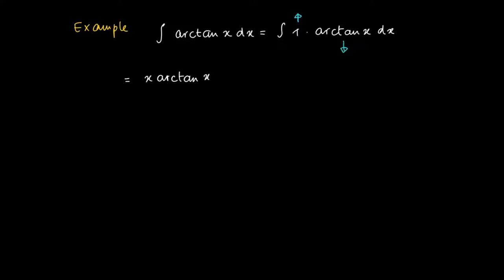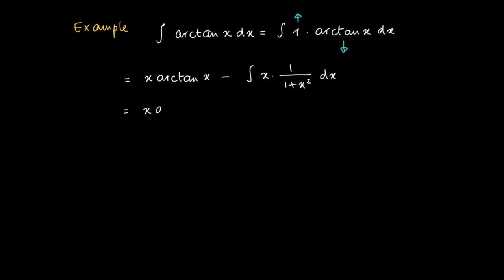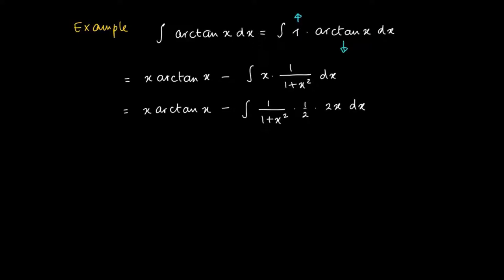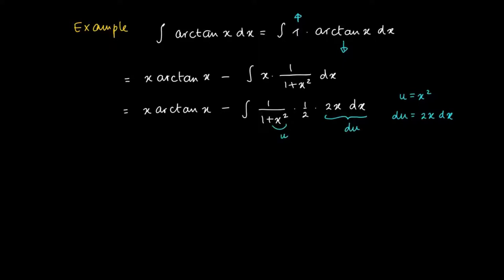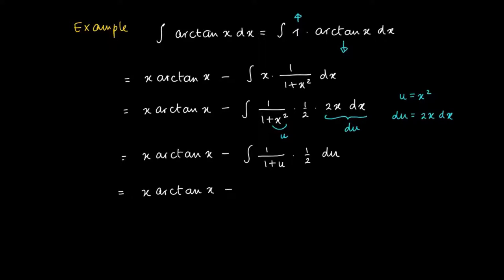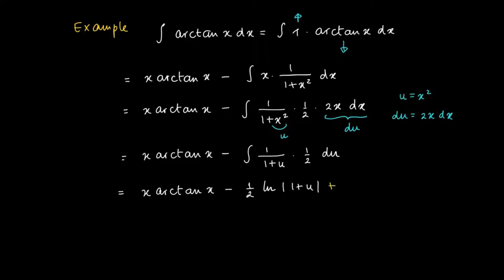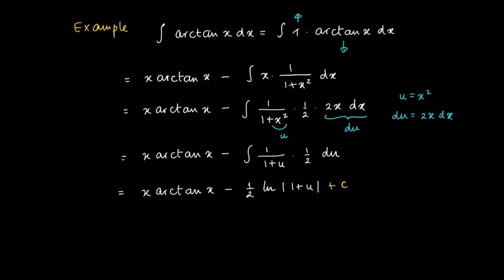M 15 06: primitive of arctan, integration by parts